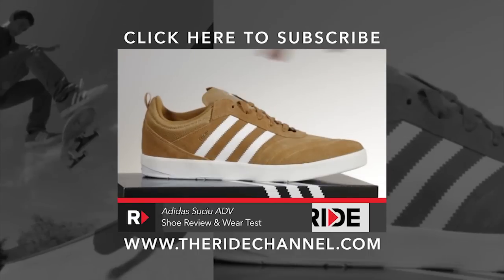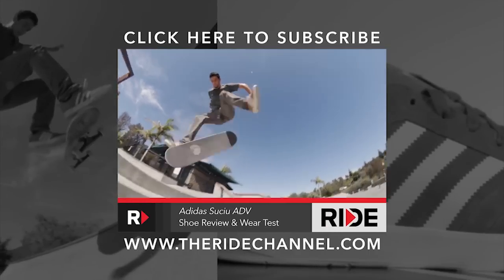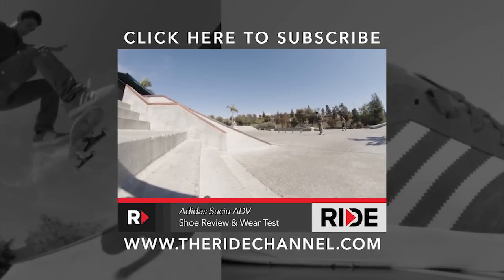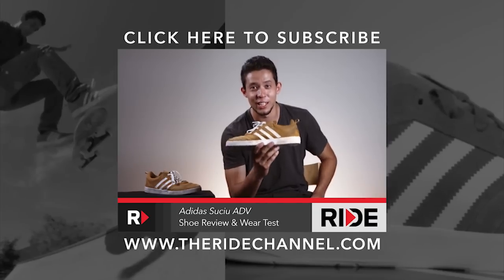JS Lapierre Winning Run @ AM Getting Paid 2015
This is why JS Lapierre won 2015 Am Getting Paid.